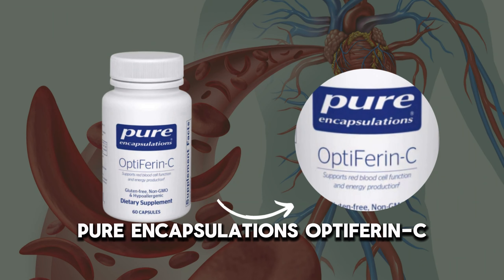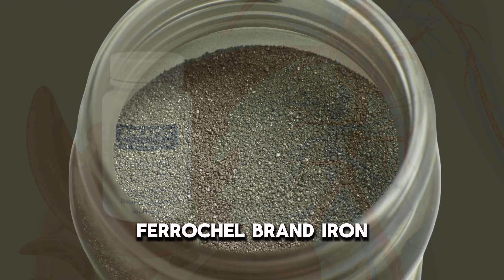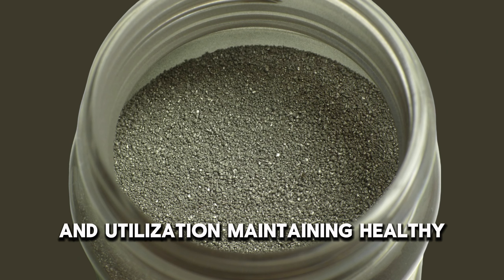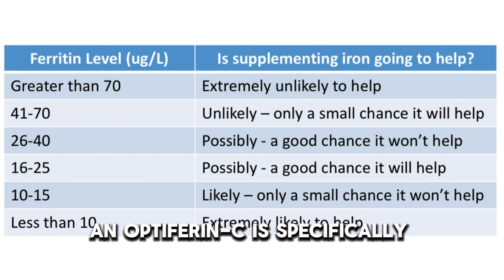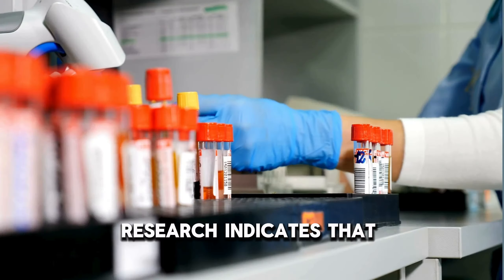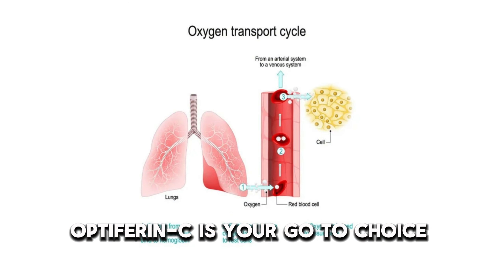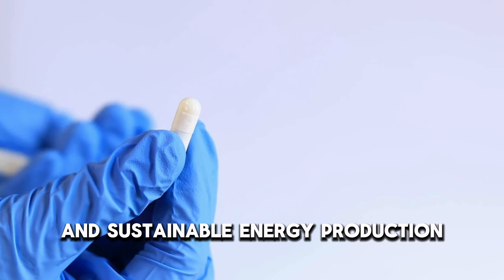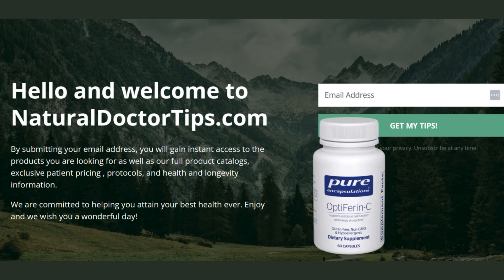Pure Encapsulations OptiFerin-C Supplement: Boosts Iron Levels for Optimal Health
Do you ever feel sluggish or tired throughout the day?  Low iron levels could be the culprit!  Pure Encapsulations OptiFerin-C can help!

Benefits of Pure Encapsulations OptiFerin-C

1. May help maintain ferritin levels, an indicator of iron stores in the body.
2. Promotes iron utilization which can help combat fatigue and support natural energy production.
3. Provides a well-tolerated form of iron for optimal results.

Feel your best from the inside out! and learn more about Pure Encapsulations OptiFerin-C and how it can help you support healthy iron levels and feel energized!